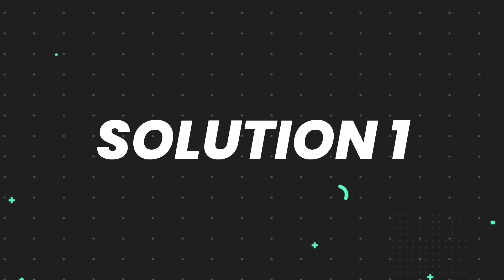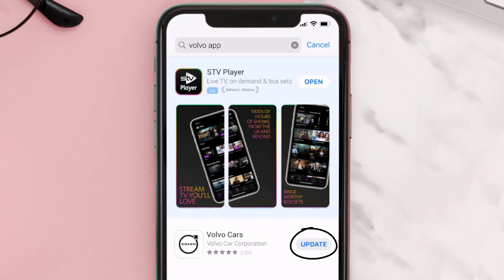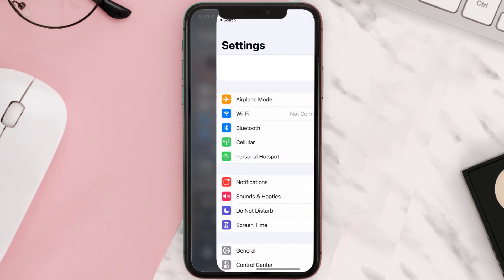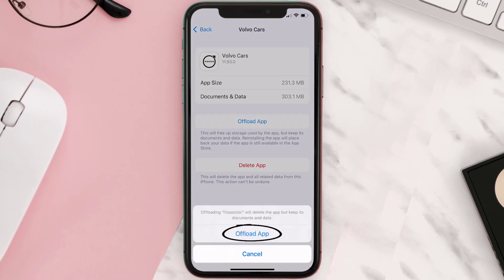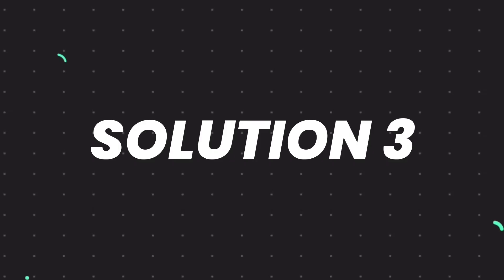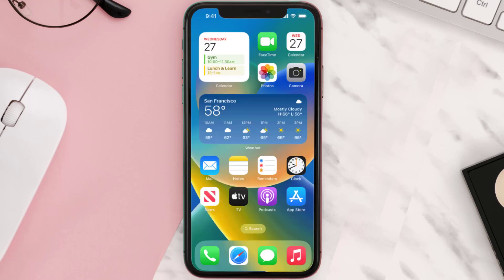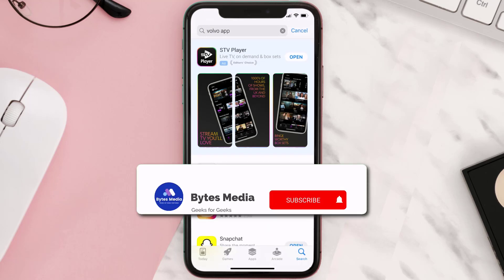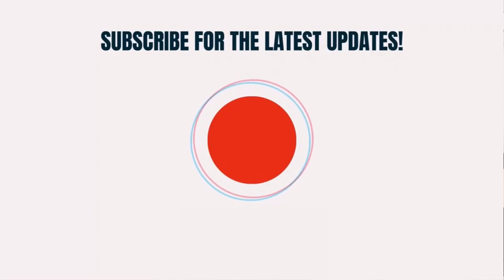Volvo App Not Working: How to Fix Volvo Cars App Not Working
In this video, I'll show you How to Fix Volvo Cars App Not Working. This is the easiest and fastest way to Fix Volvo Cars App Not Working. Make sure you watch until the end of this video to find out How to Fix Volvo Cars App Not Working on iPhone. These methods work on iOS 11 as well as iOS 12, iOS 13, iOS 14, iOS 15 and iOS 16. Hope you enjoy!

Video Parts:
00:00 Intro: How to Fix Volvo Cars App Not Working
00:07 1.Solution: Update Volvo Cars App
00:27 2.Solution: Clear Volvo Cars App cache files
00:57 3.Solution: Delete and Reinstall Volvo Cars App
01:19 Outro: Ending

Topics Covered:
Bytes Media
how to
volvo app not working
volvo app not working 2023
volvo app not showing location
volvo app not working on apple watch
volvo app oops
something went wrong
volvo app remote start not working
how to connect volvo app to car
volvo app help
volvo cars app update
volvo app not working 2022
volvo app not working on watch
volvo app stopped working
volvo app not showing charge
volvo weather app not working
Volvo App
Volvo Cars App
Volvo Cars
app